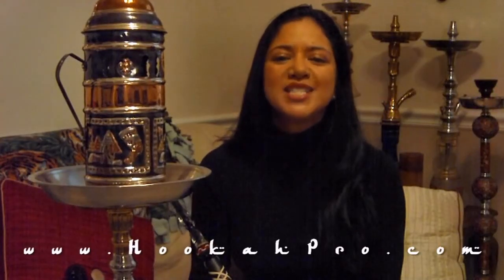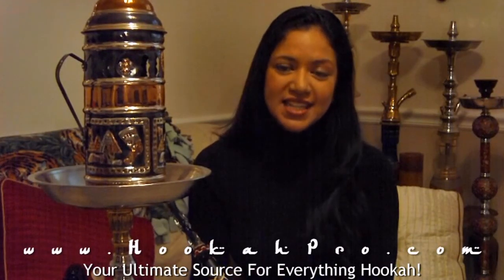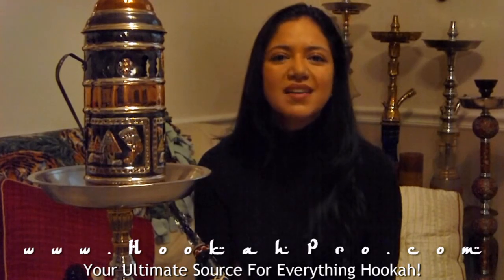Hookah Hookah Evolution Margarita Review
Tonight we tried out the Hookah Hookah Evolution Margarita.  Good lime smell but the flavor wasn't all that strong.  Wasn't too bad to smoke, just wish there was a little more flavor to it.